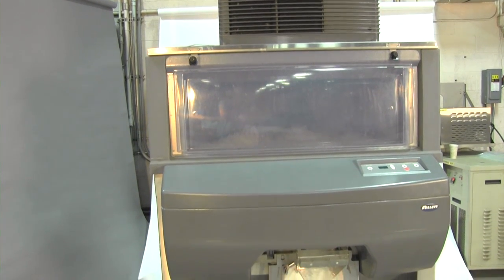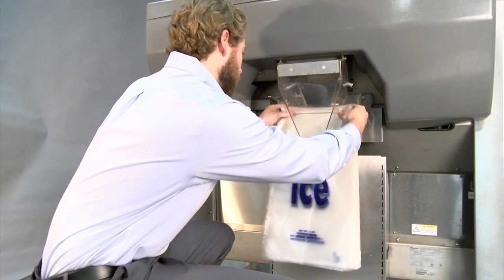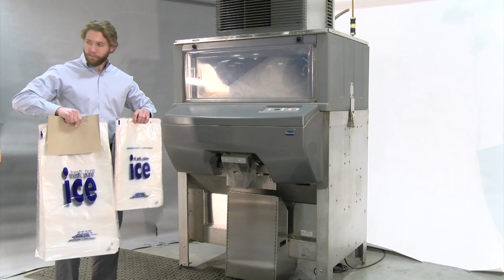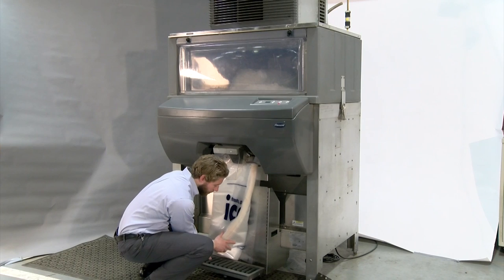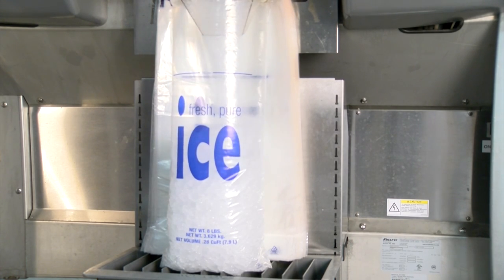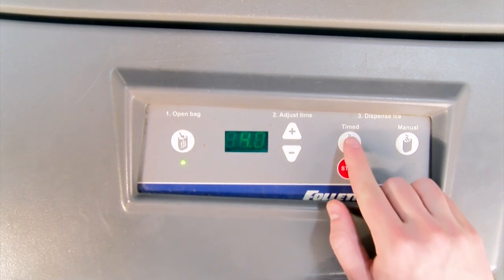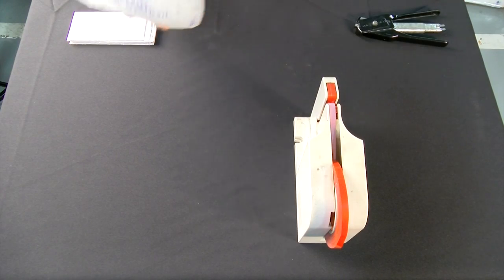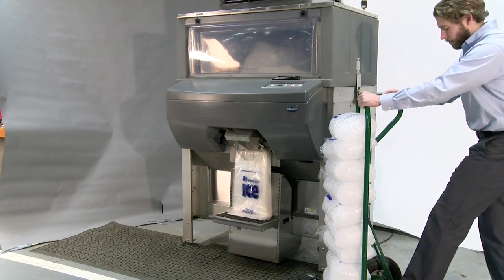Ice Pro DB1000 Bagging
Quick and easy installation of ice bags and demonstration of how to use Follett's DB1000 Ice Pro bagging system.